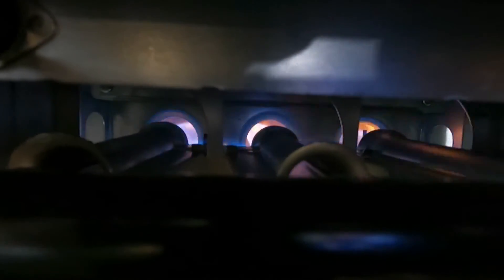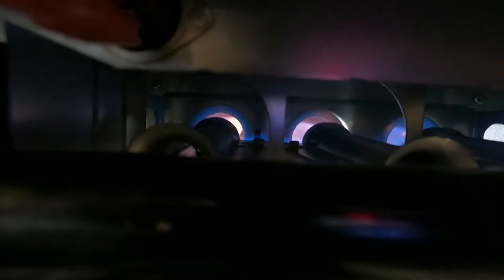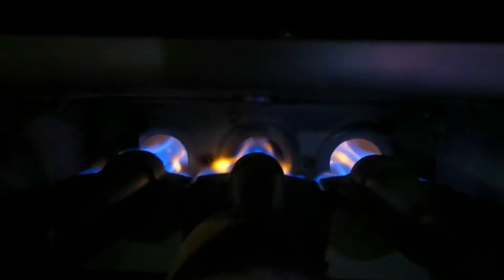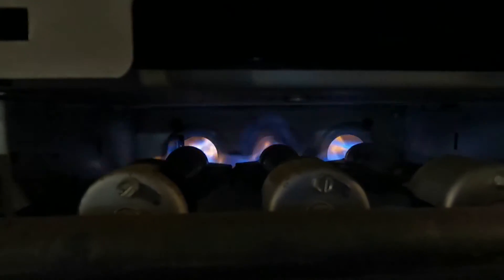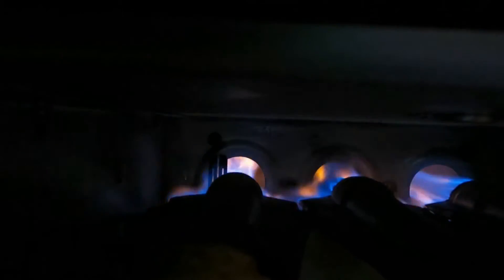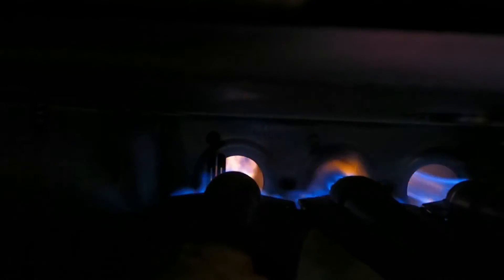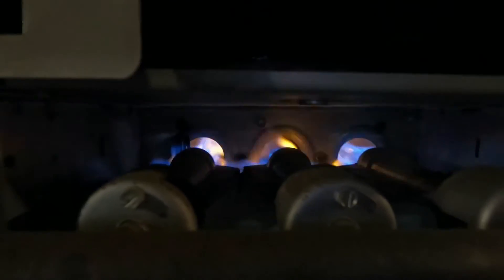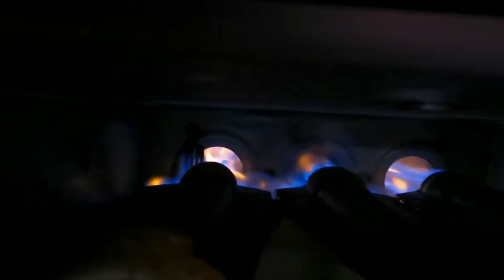BAD FURNACE HEAT EXCHANGER FLAME ROLL OUT VS GOOD FURNACE HEAT EXCHANGER FLAMES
This video shows what flames look like in a furnace with a good heat exchanger and what flames kook like in a furnace with a bad heat exchanger and flame roll out. The furnace with the good heat exchanger is a goodman 96 % efficient and the furnace with the bad exchanger is a 92 % janitrol furnace.